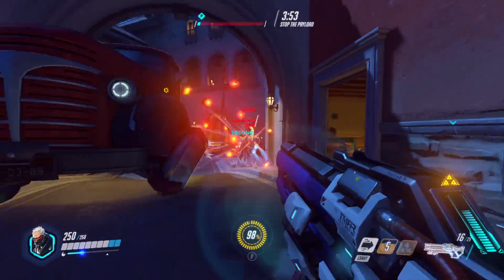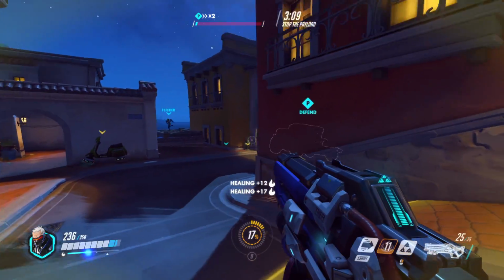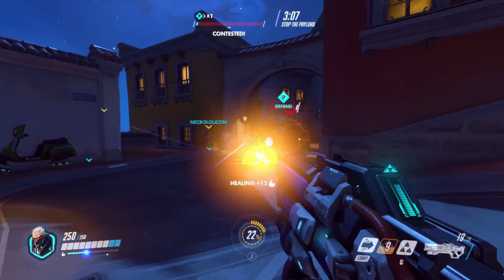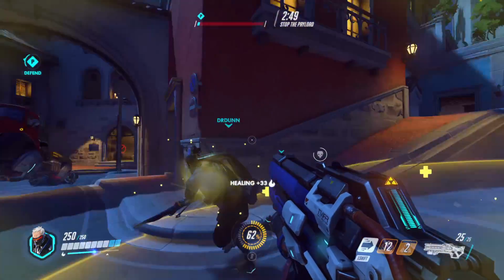Overwatch Soldier 76 Guide - Amazingly Well Rounded Hero | Gameplay levelcapgaming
Hey guys.